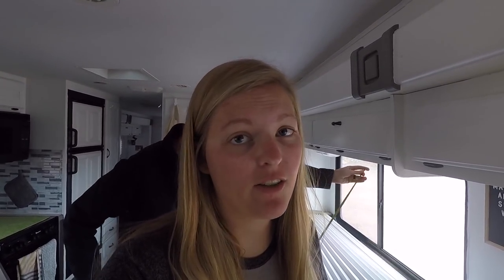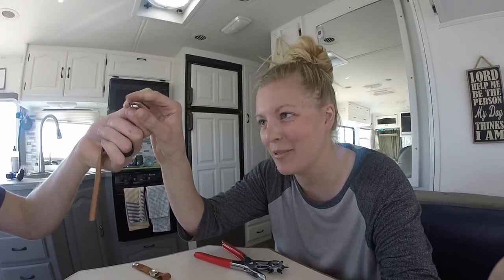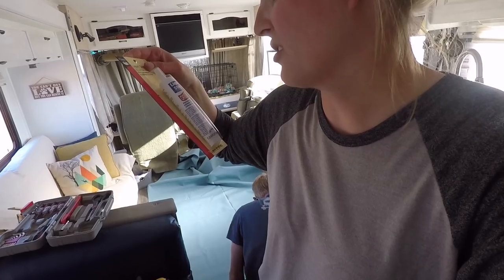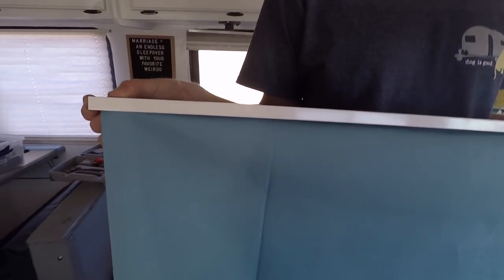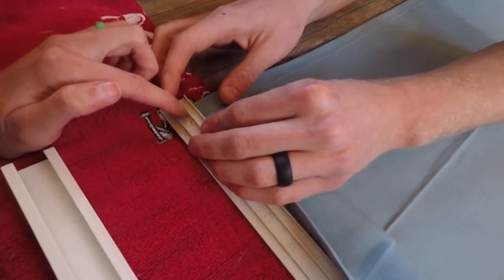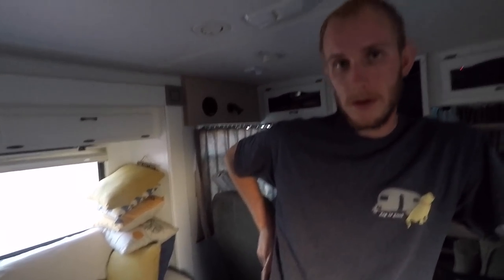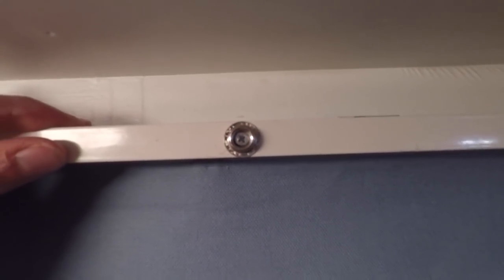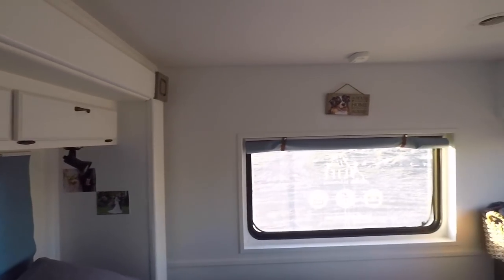DIY RV SHADES | How to Make NO SEW Cheap RV Shades | S1E15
Our old blinds where falling apart and getting harder and harder to fix. So after weighing all of our options, we decided to make our own!

Watch our Instagram Stories!

Our Gear Links

RV Gear//
Dyson Cordless Vacuum
Microfiber Rug
Mini Essential Oil Diffuser
Safety Cables

RV Decor//
Letter Board
Fruit Bag
Kitchen Faucet

Jeep Gear//
Air Deflator

Dog Gear//
Ella's Jacket
Collar Lights

Hiking Gear//

Climbing Gear//

Mtb Gear//